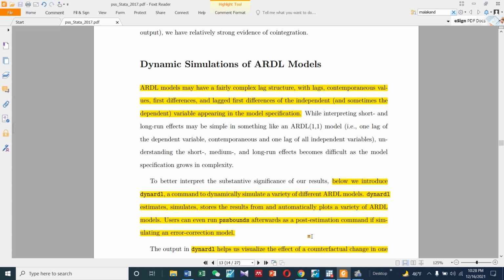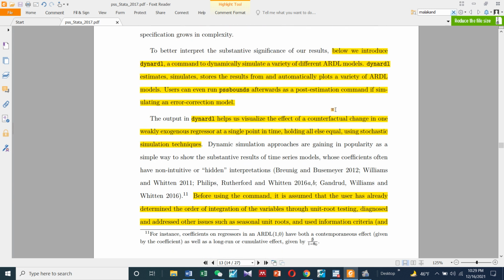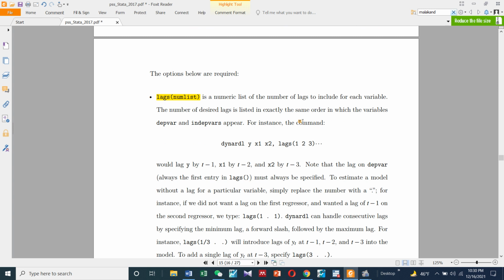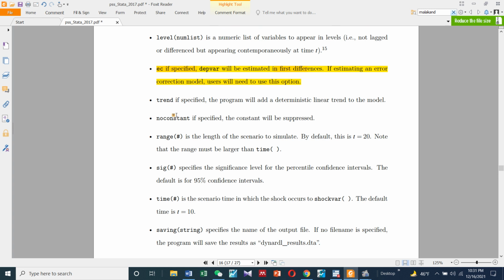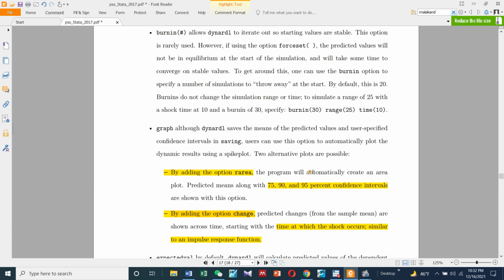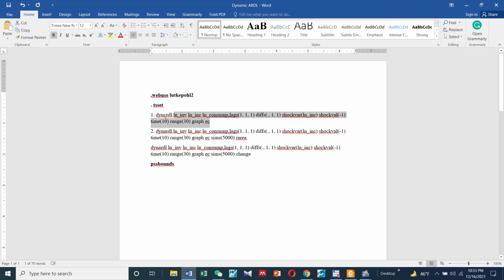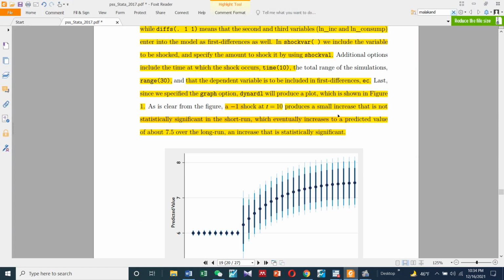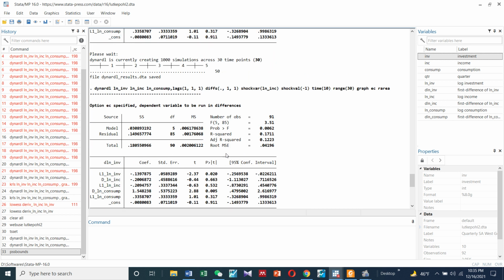Dynamic ARDL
This video is based on Jordan and Phillips (2017) paper about Dynamic ARDL. Please read all the technical aspects before using this method. We are not responsible for any damage caused by this video.